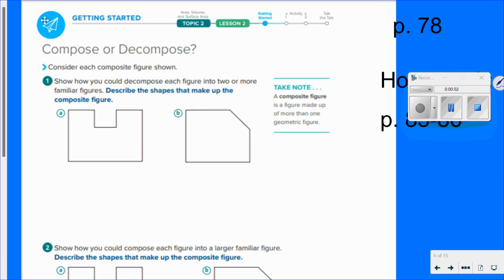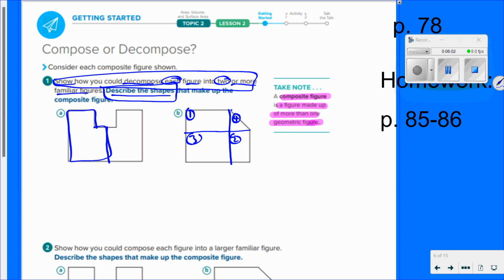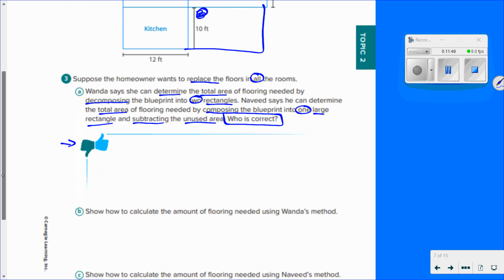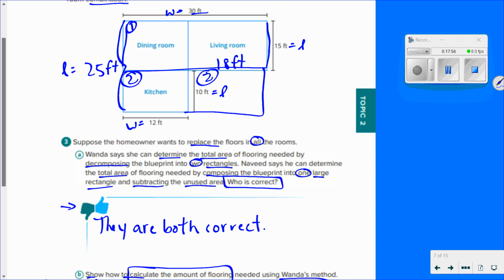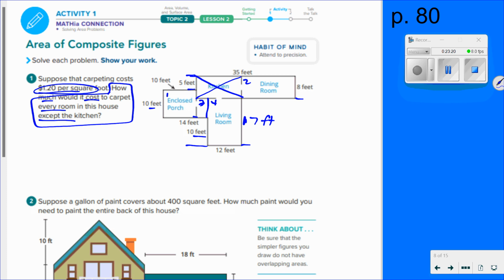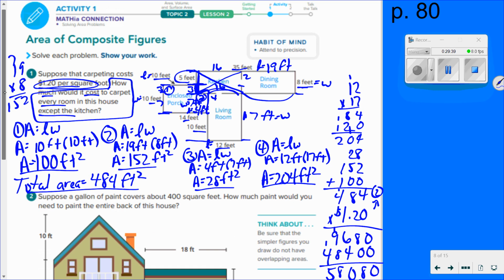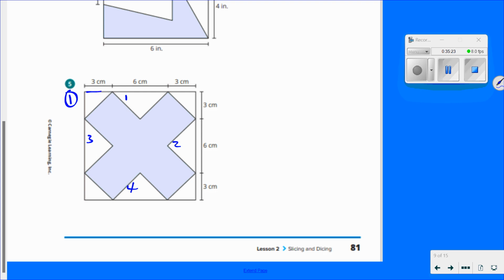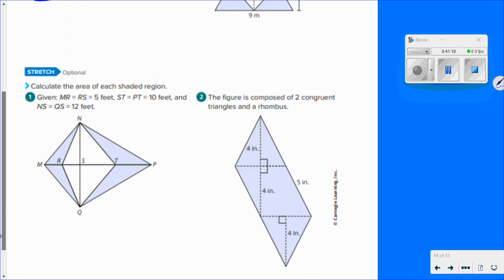KMS 6th Grade Math - Module 1, Topic 2, Lesson 3 - Complex Figures